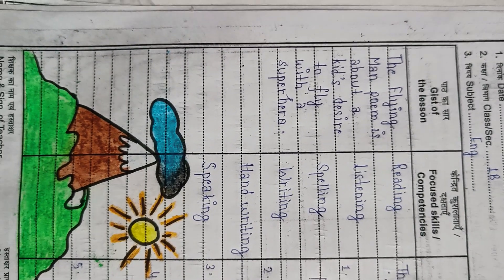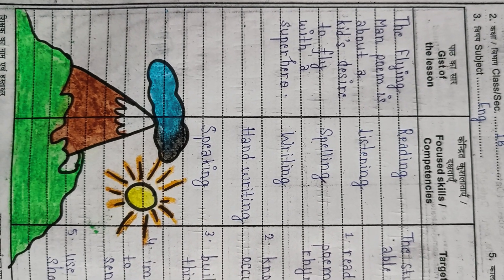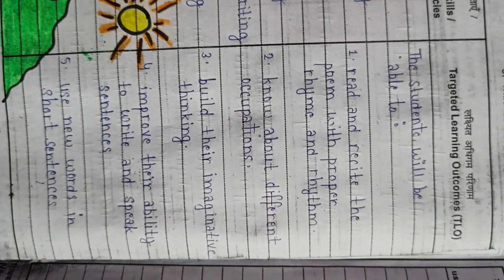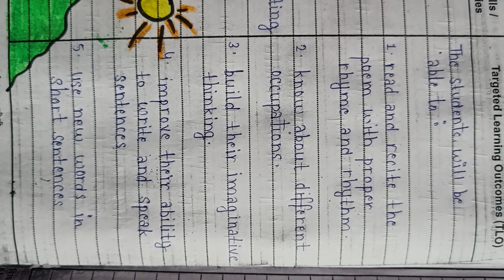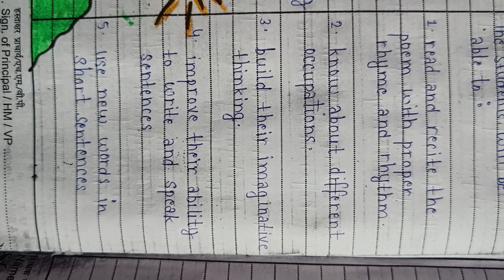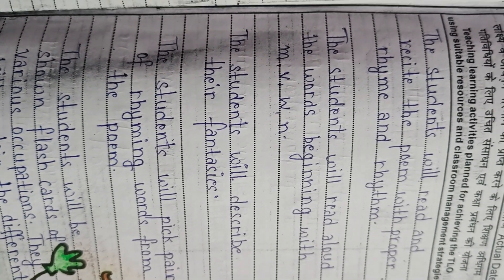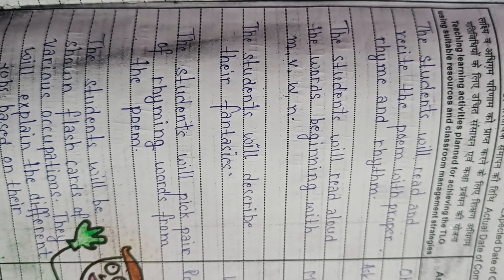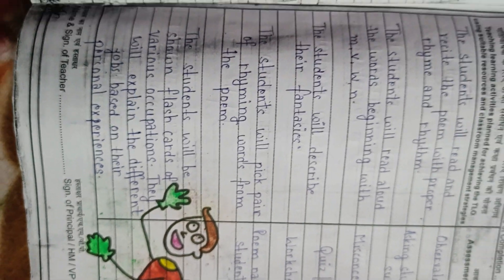Lesson plan of Flying Man. Class 1. English. NCERT. KVS. Teacher's diary.